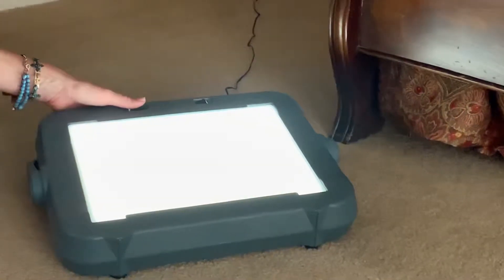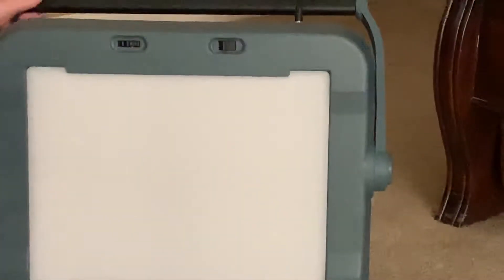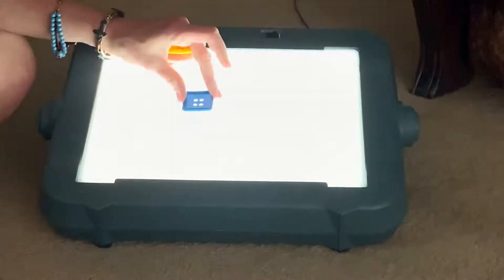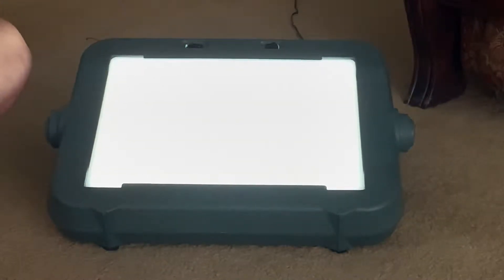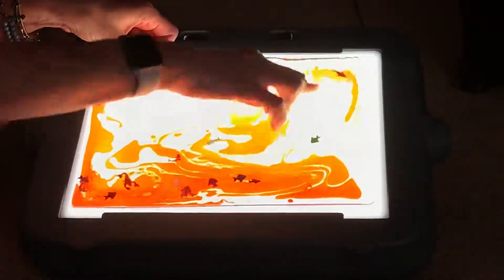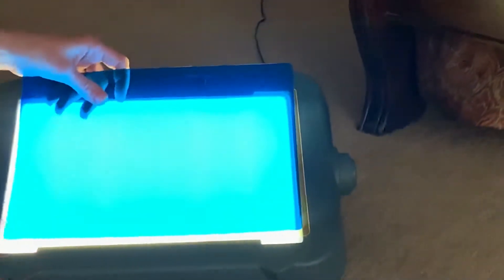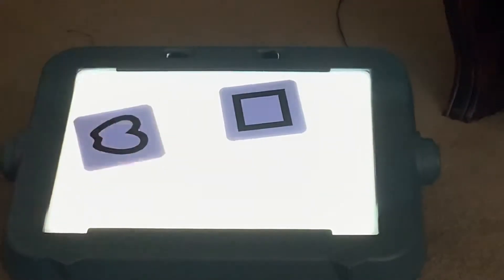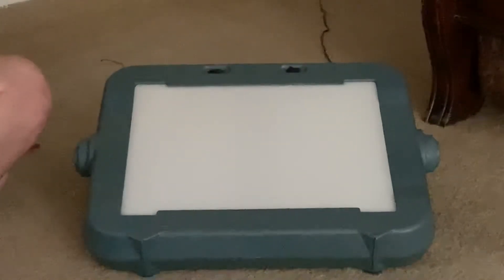April 28, 2019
Mini light box from APH ~UND project